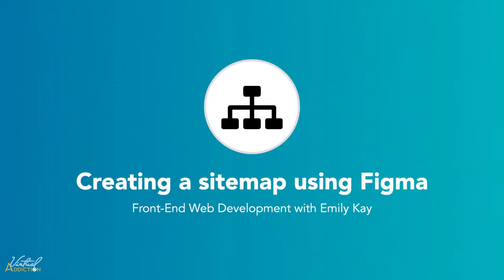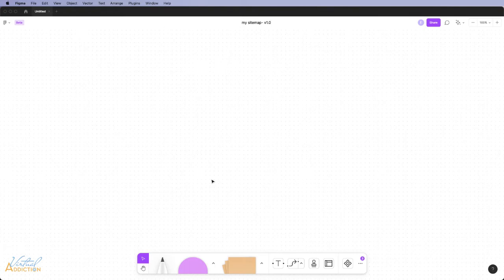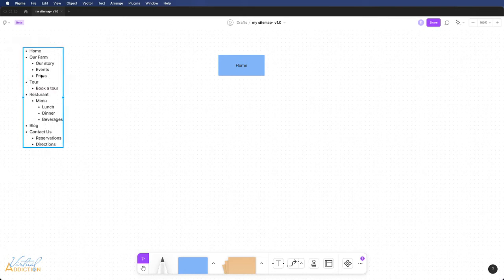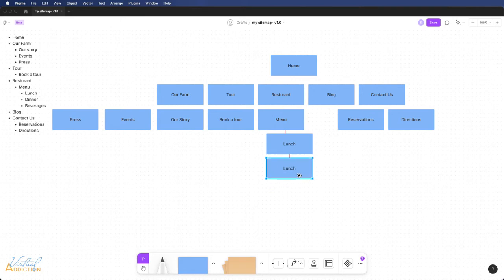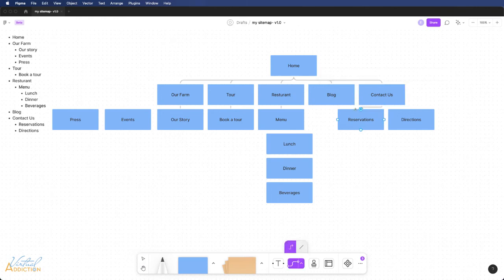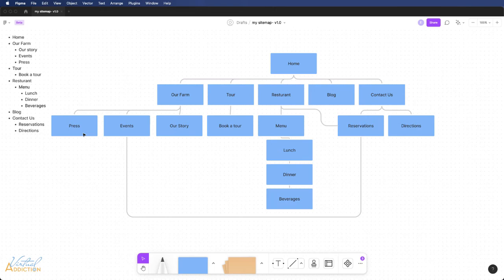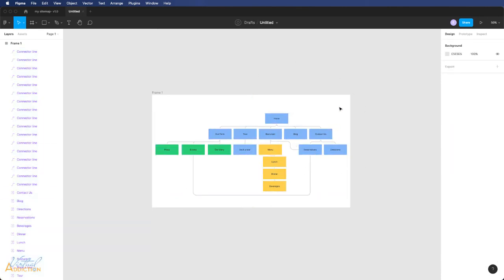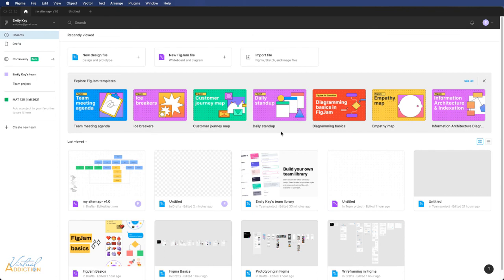Creating a sitemap using Figma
A sitemap allows you to create a website with a navigation flow that makes sense to the user. It’s a footprint showing how each page relates to the website’s hierarchy. There are a number of ways in which you can create a sitemap, here I’ll show you how to create a site map using Figma.